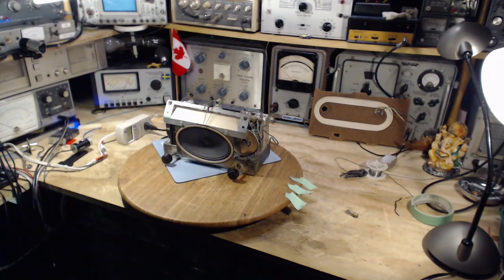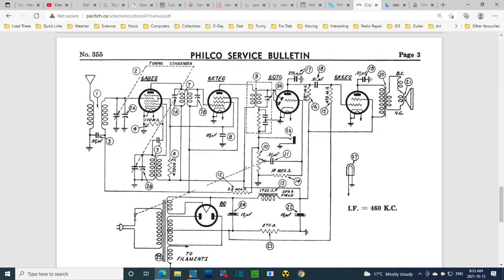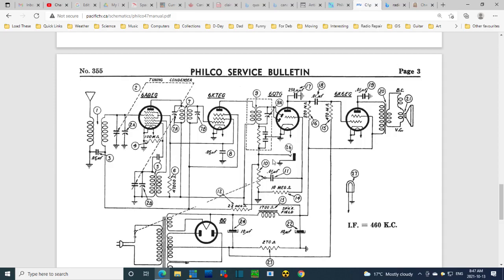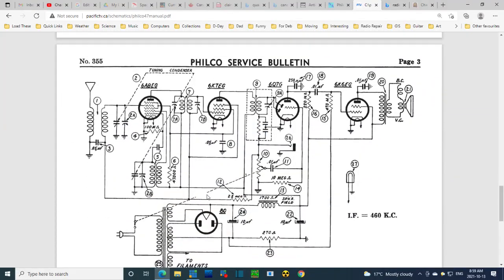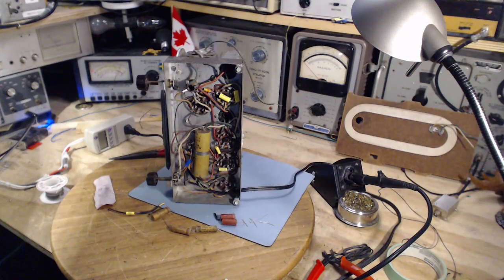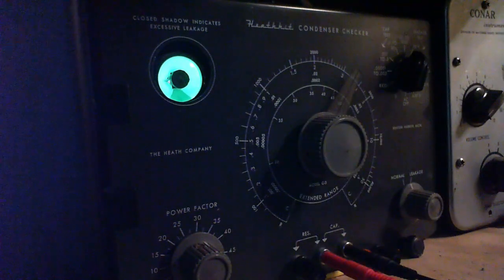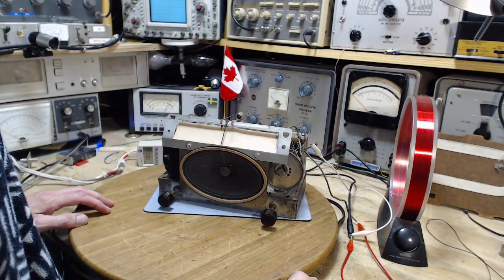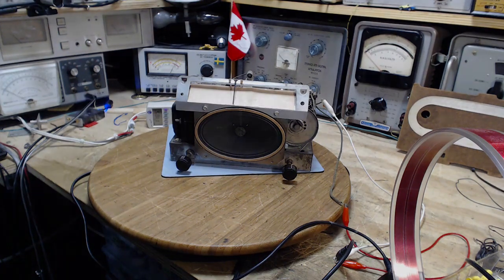Philco 47A Tube Radio Video #3 - Five Capacitors Replaced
First I review the schematic then I change five old capacitors and test the radio for its performance.